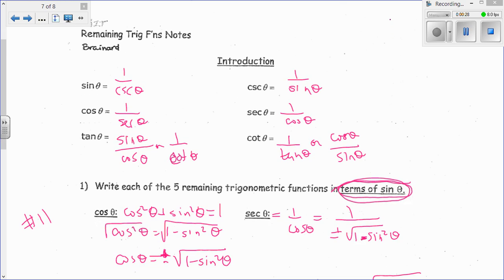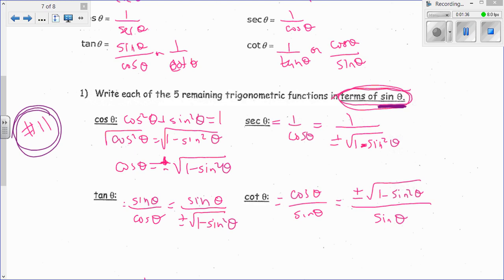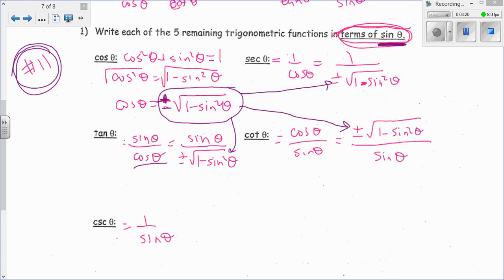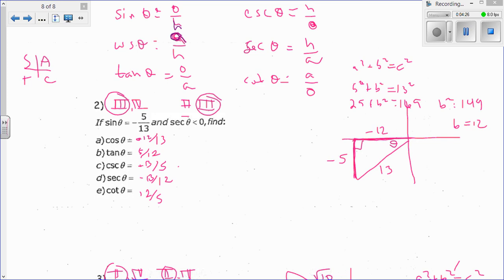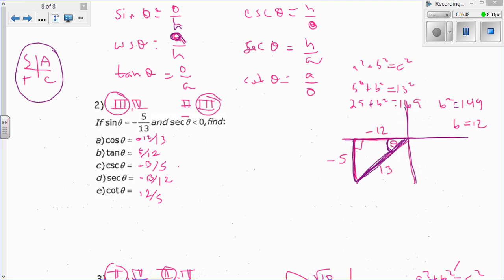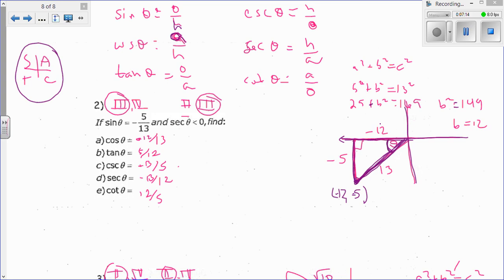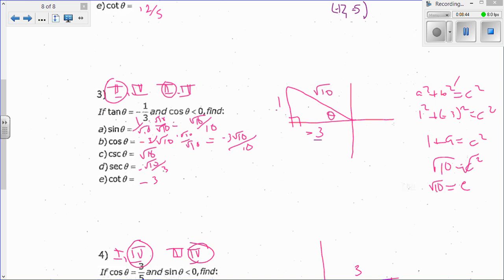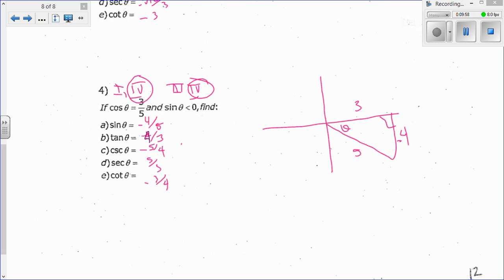Intro to Trig Pt II Day 4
Intro to Trig Pt II Day 4 - Remaining Trig Functions